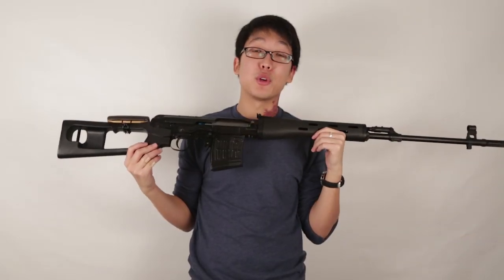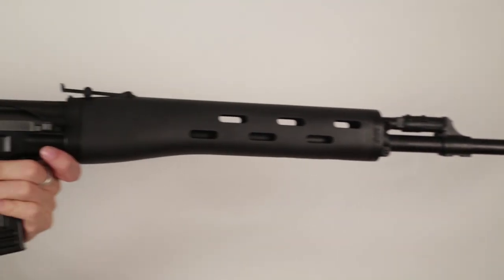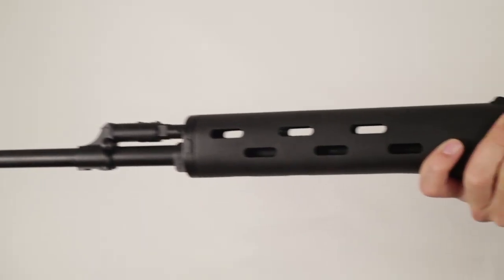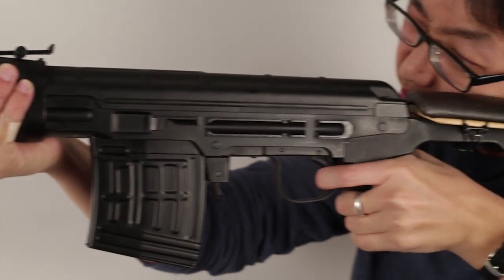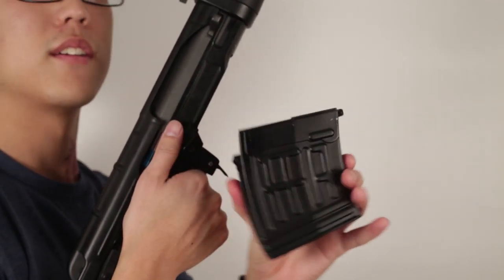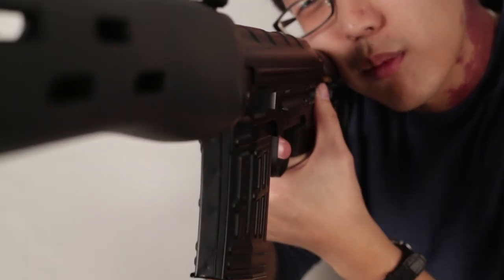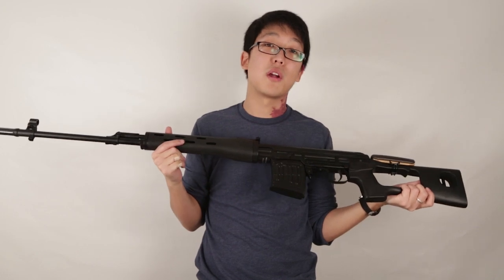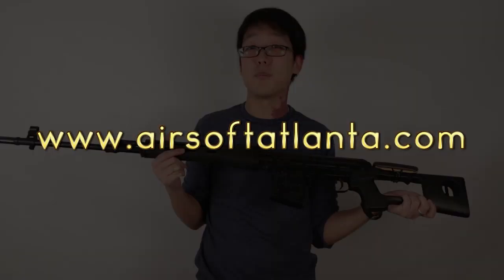A&K Dragunov SVD Sniper Rifle - Airsoft Atlanta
This is the metal, ENHANCED A&K Sniper Rifle.  Shoots around 500 FPS out of the box!  The SVD is incredible shooting very high FPS compared to it's little brother (shoots much less FPS and costs less).  Check it out, this gun is huge too.